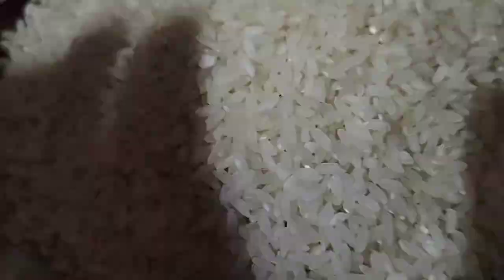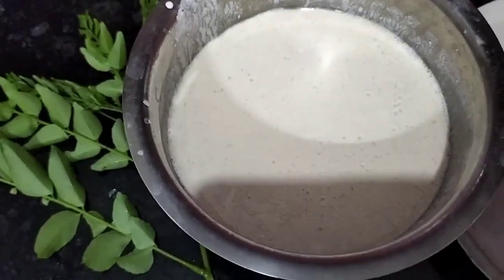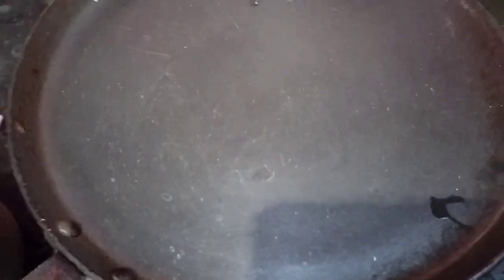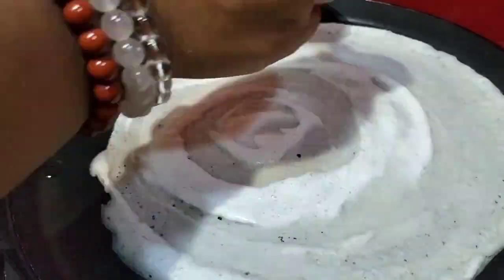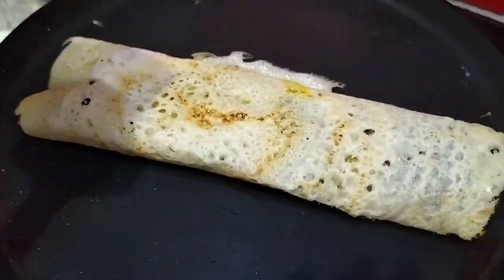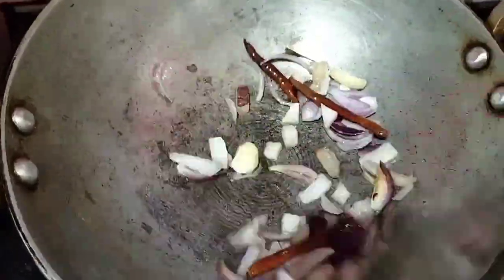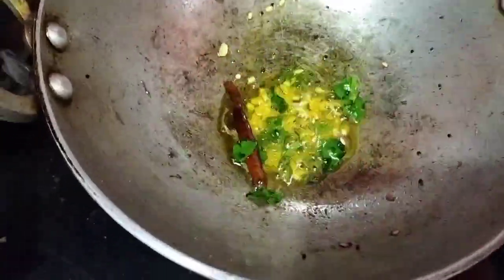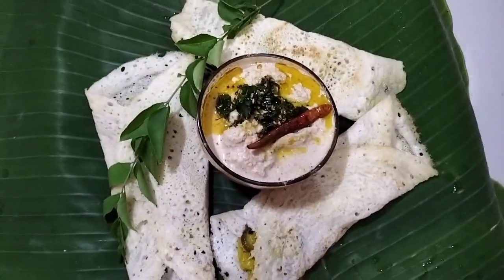Masala Dosa recipe 🌮 ❤️